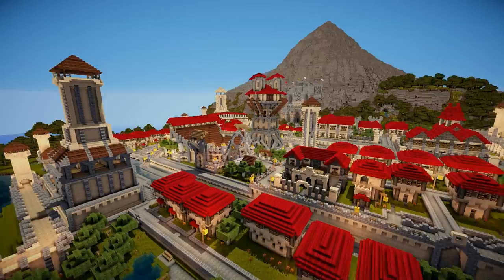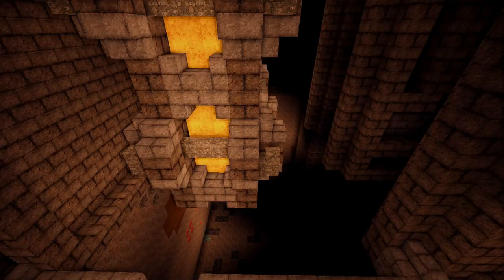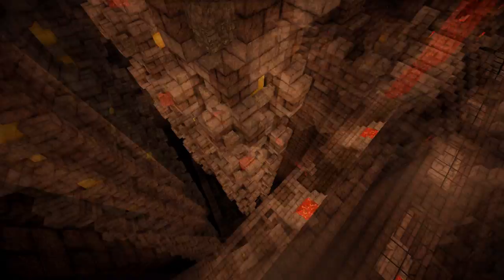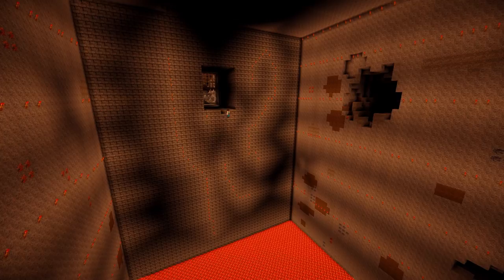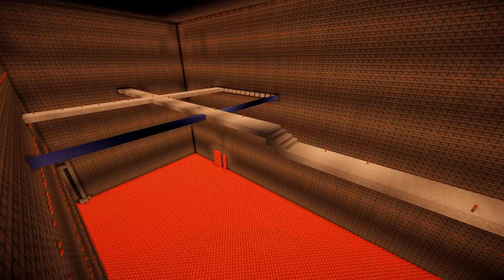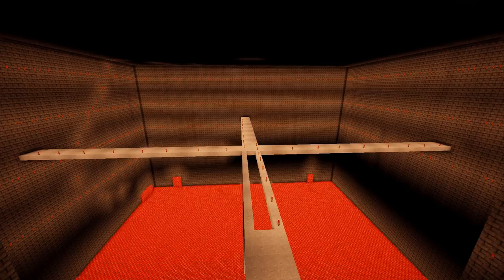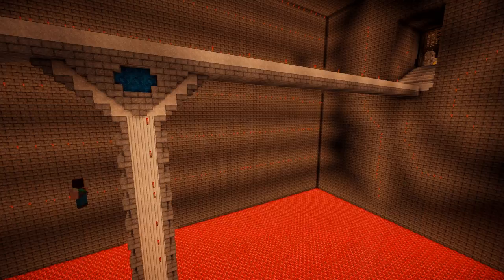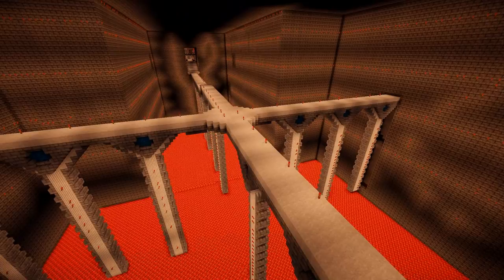Minecraft Let's Build - Erebor - #23 - Throne Room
Minecraft Let's Build! We're back in the world of The Hobbit